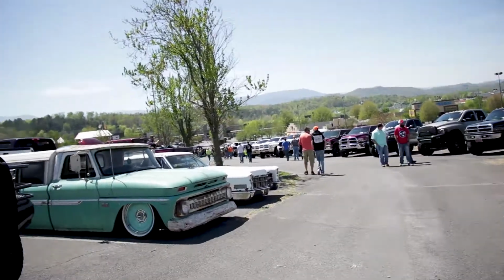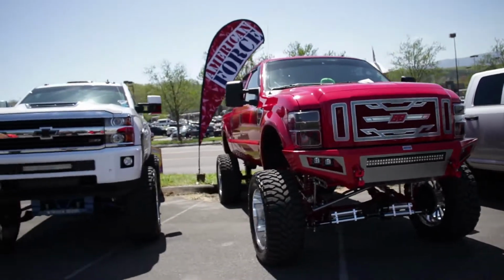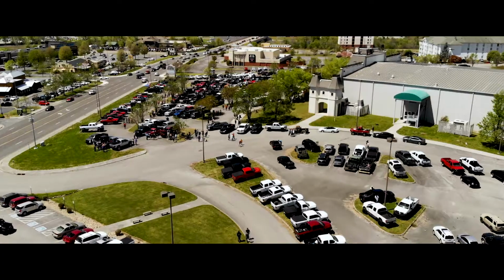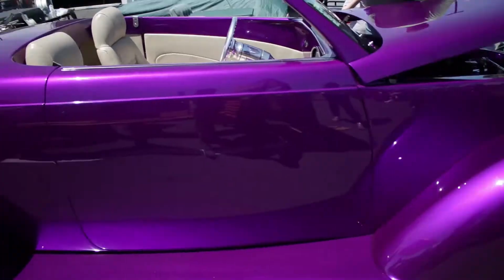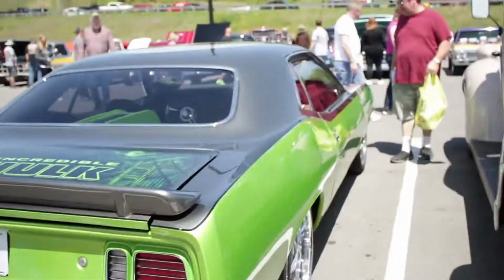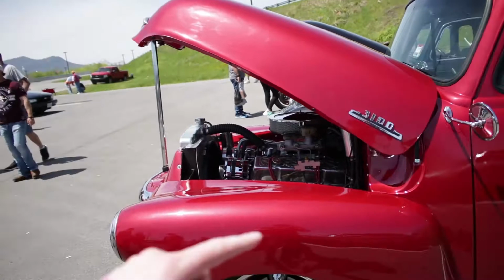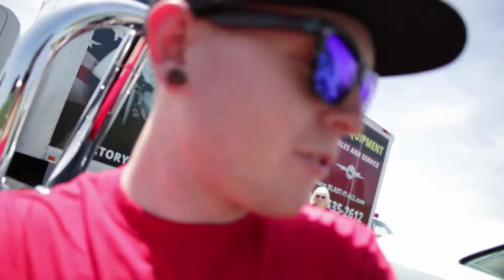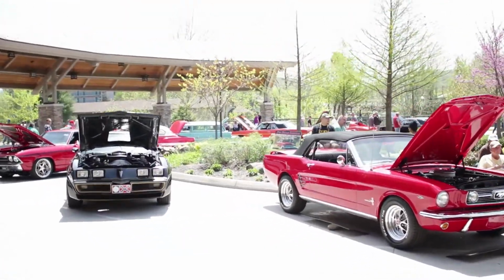Rod Run Spring 2018! + TDA Truck Fest!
In this video, we travel out to Pigeon Forge, TN to see the spring Rod Run.  There are lots of cool classic cars, hotrods, and ratrods to check out, so make sure you watch the whole video!  We also got to check in with Josh from Trucks and Water!

Youtube.com/trucksandwater